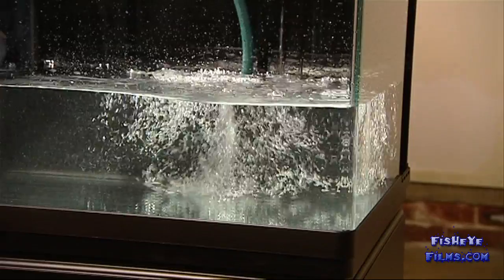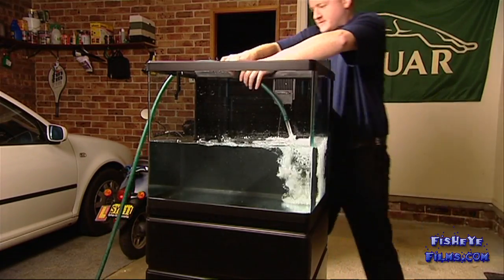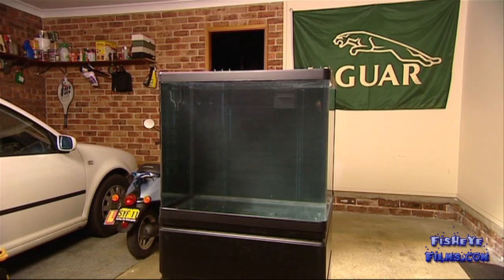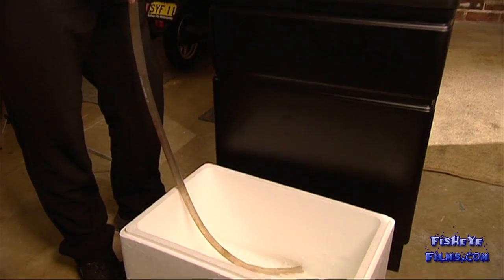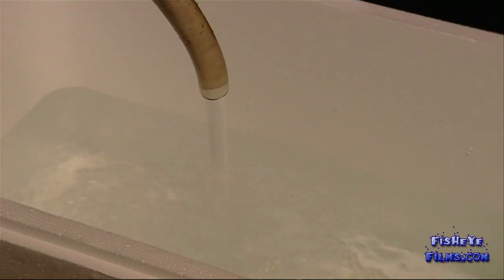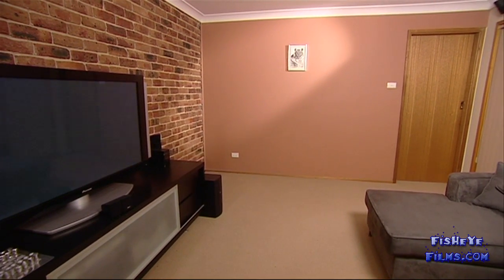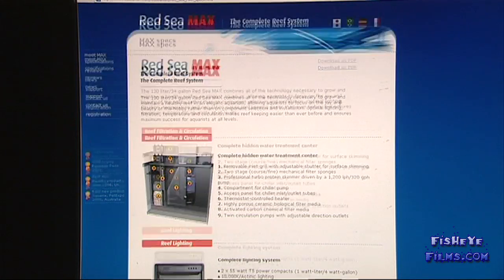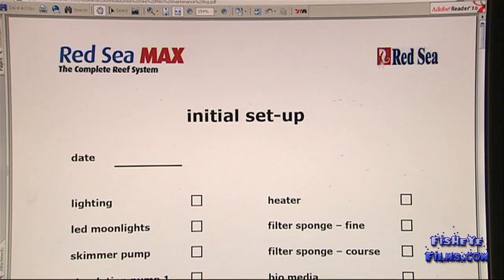Setting Up a Reef Aquarium RedSea Max Part 1